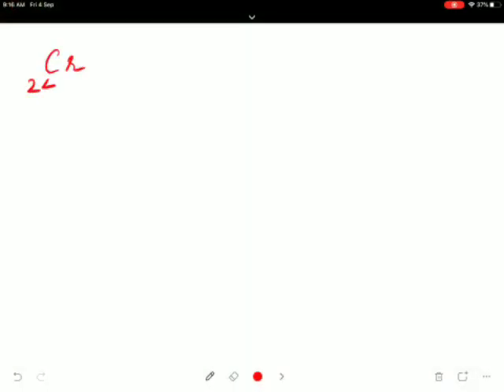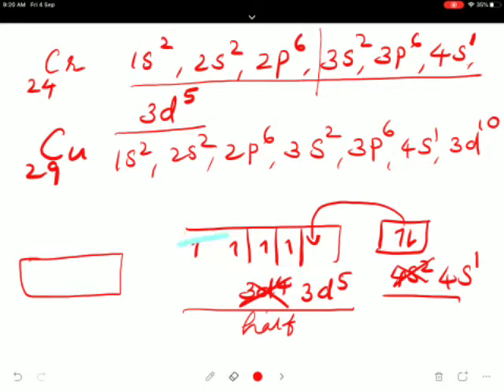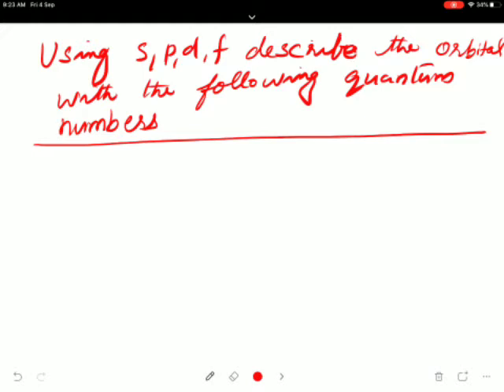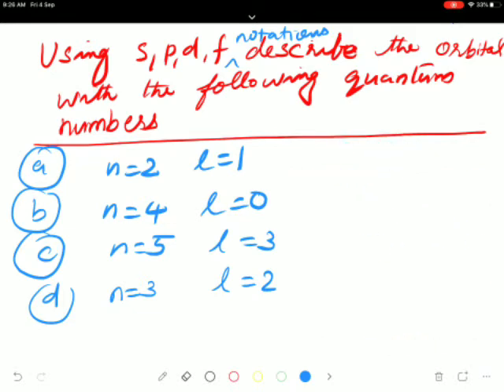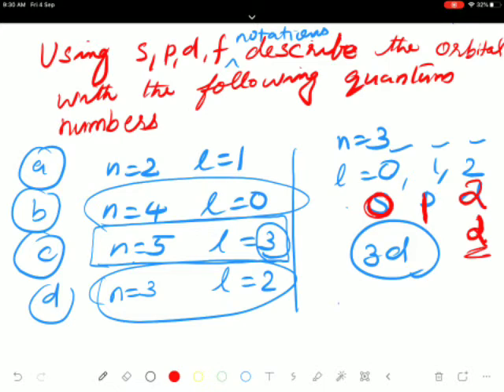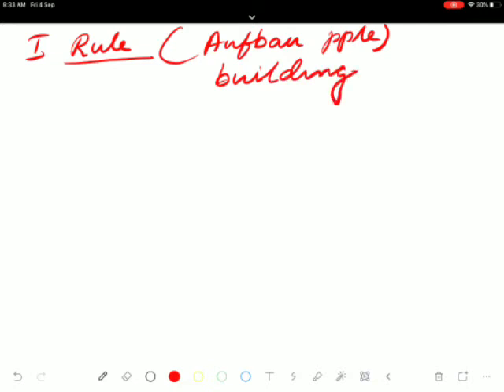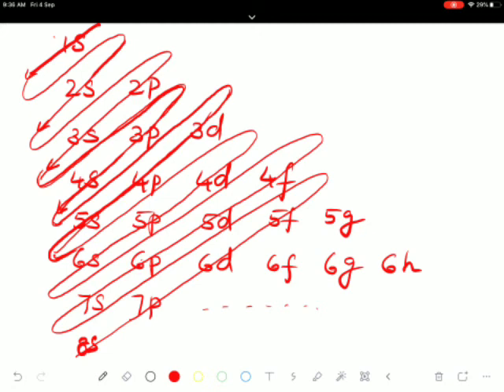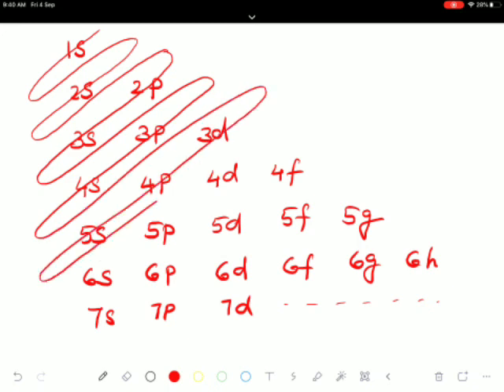Xl chem 4/9/20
Electronic configuration ll